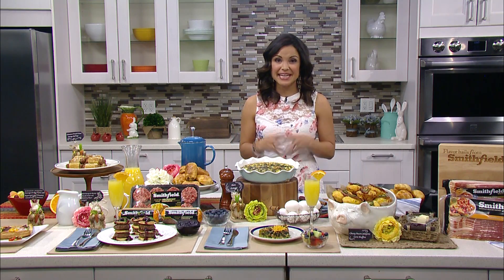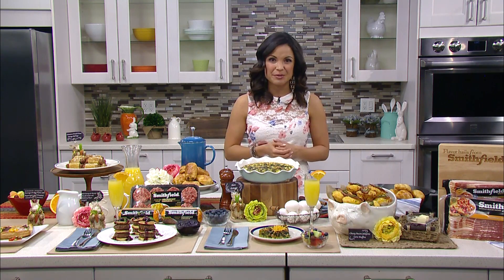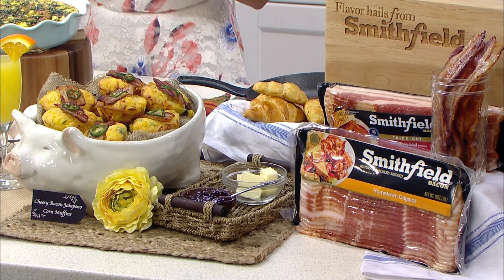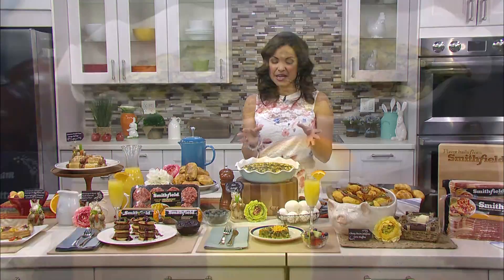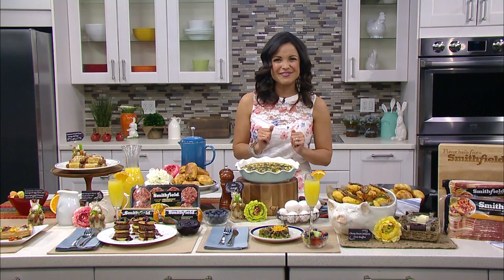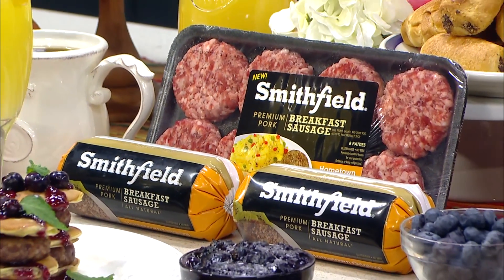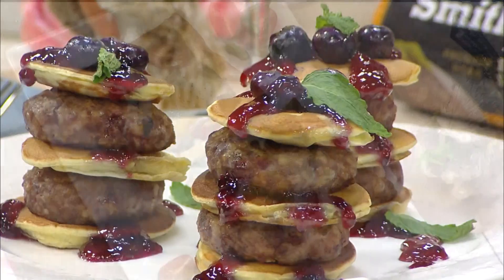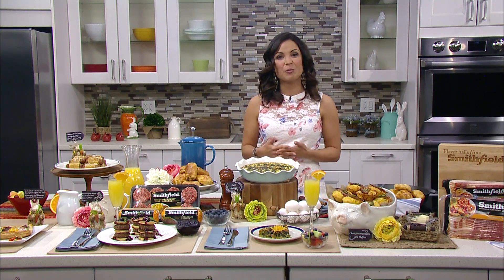Bring Brunch Home - Recipe Ideas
Happy National Breakfast Day, everyone! I teamed up with Smithfield to help you celebrate by bringing brunch home today – and any day – to entertain family & friends with these delicious brunch recipes.